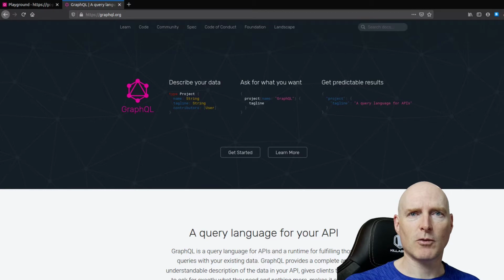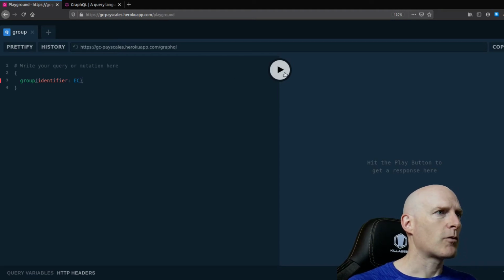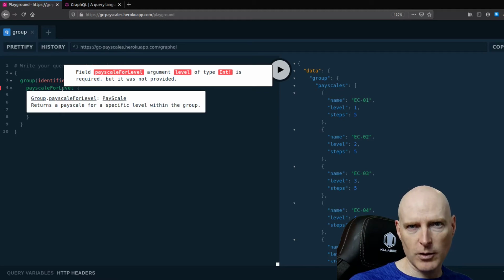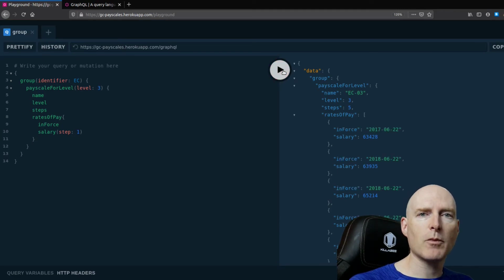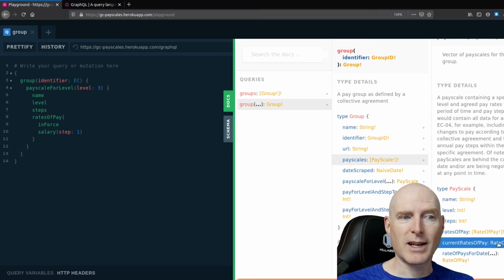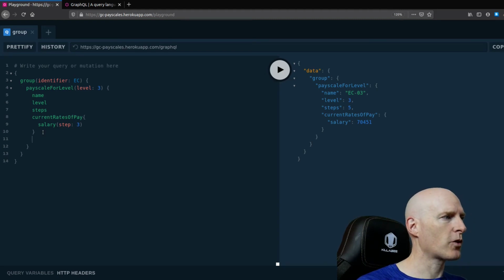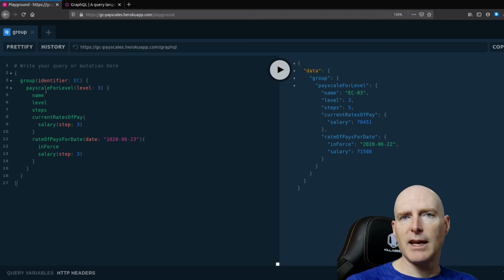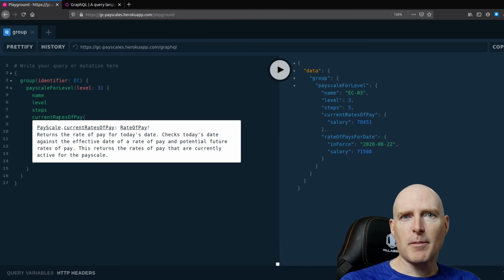Intro to GC-payscale API proof of concept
A quick walk through of the GraphQL API for pay scales in the Government of Canada, developed as an unofficial proof-of-concept. The intent of this project is to showcase how a rates of pay or other APIs could be used to simplify and improve government processes: improving accuracy and reducing duplication across a large organisation.

Data for the proof-of-concept API has been scraped -- the data has not been fully validated and may contain some inaccuracies. Some of the agreements contained irregular formatting and have not been scraped.